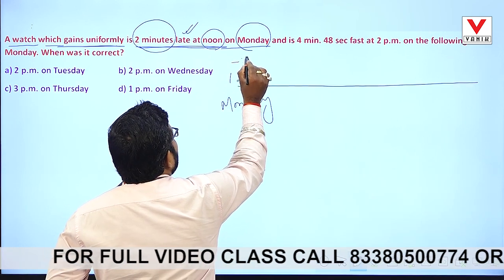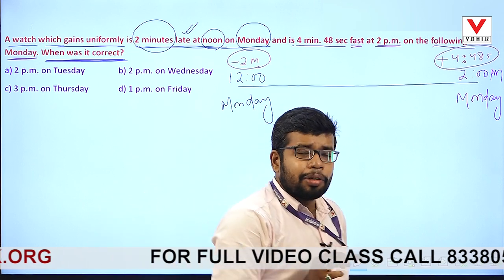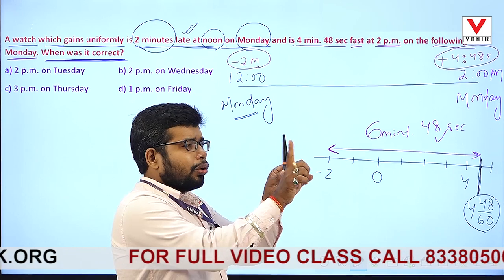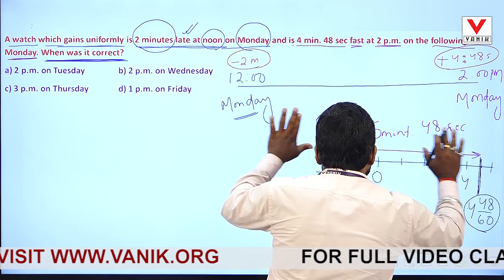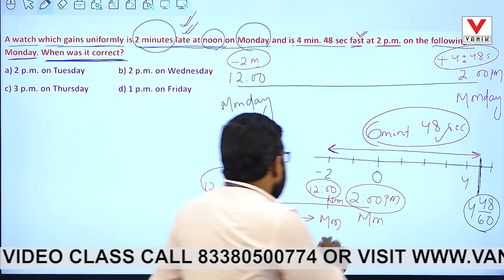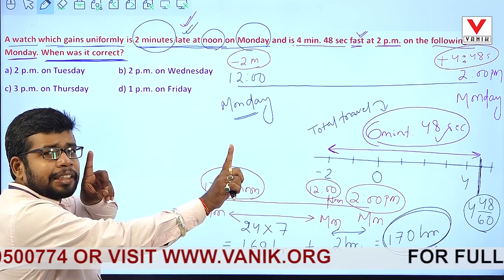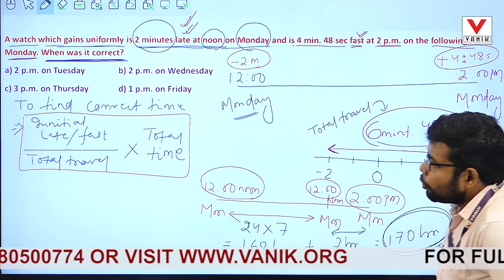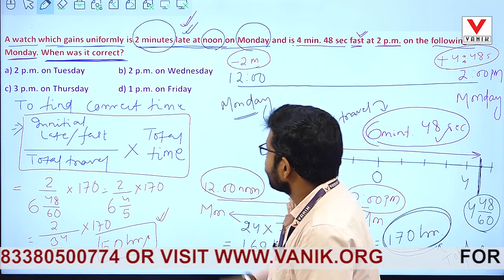CLOCK TRICKS | REASONING FOR ALL THE COMPETITIVE EXAMS | BY ALOK SIR | Vanik Smart Class